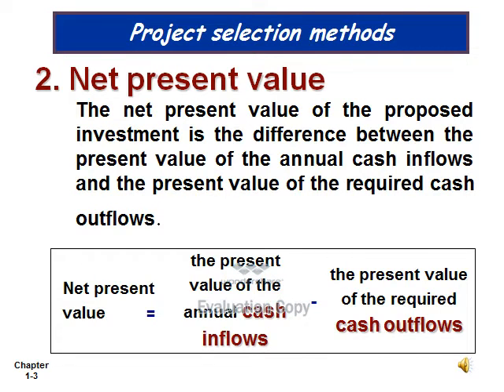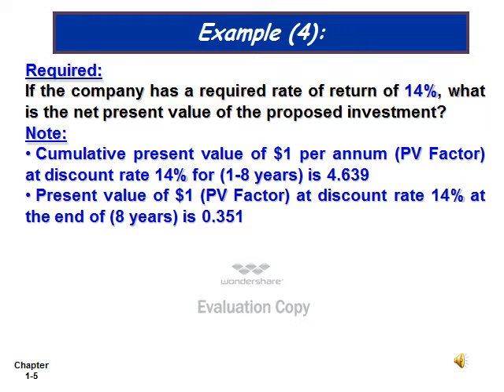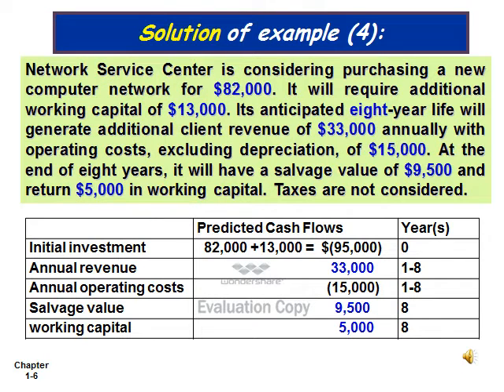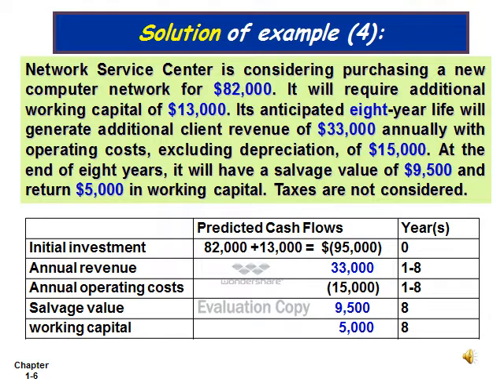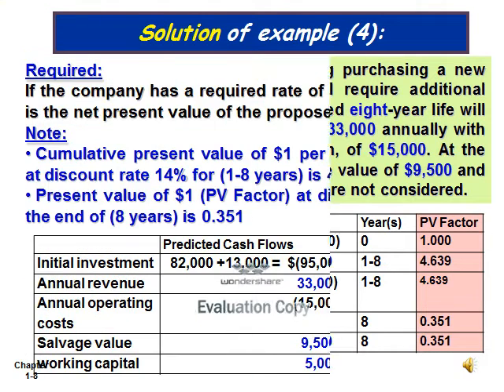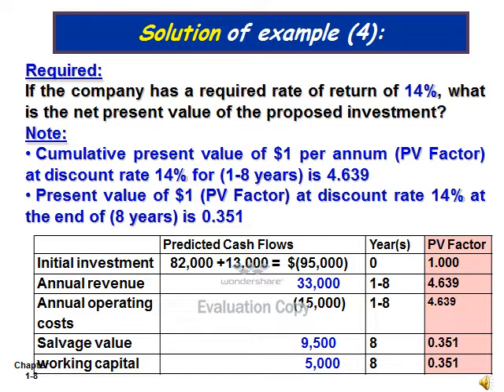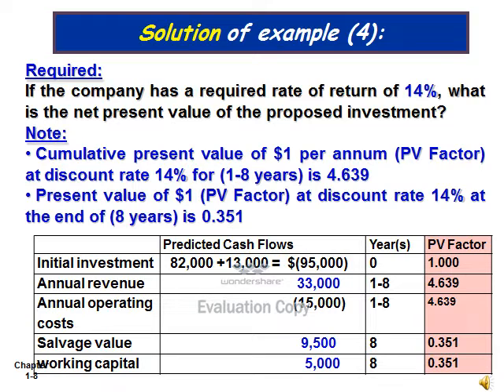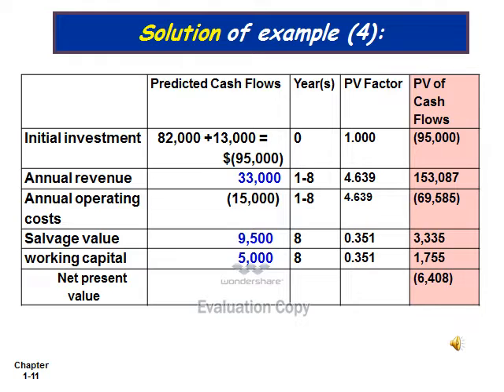e9- Third year - Management Accounting Principles - Prof. Fayza